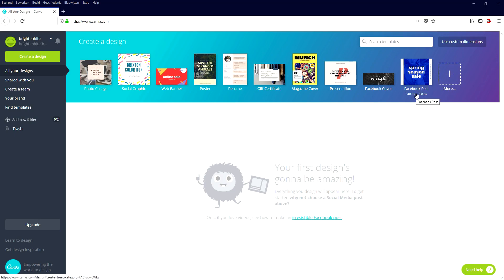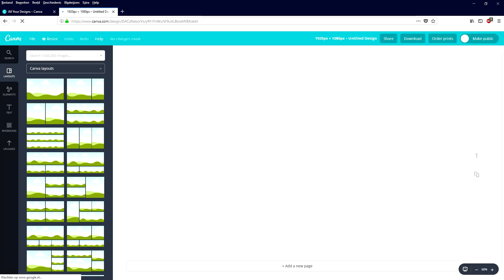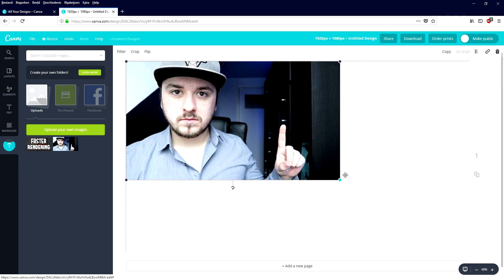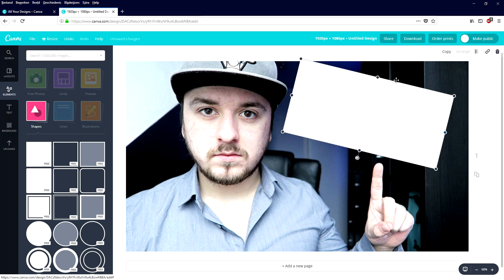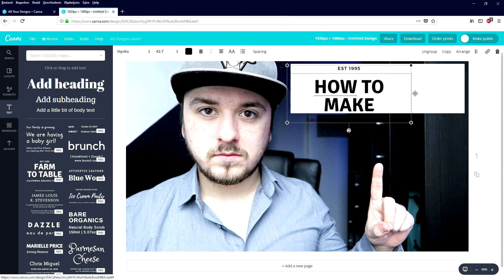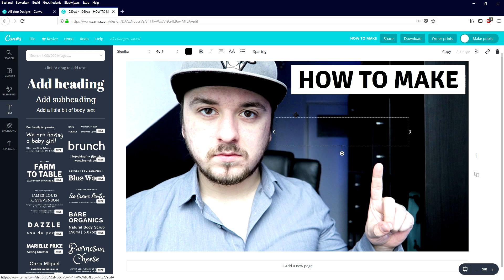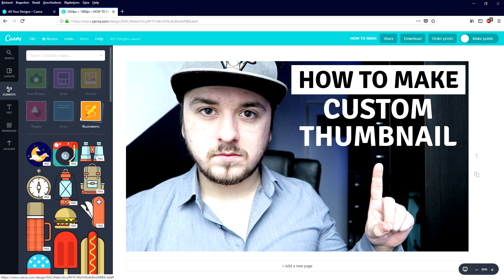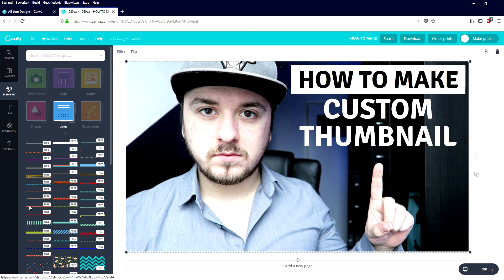How To Make A YouTube Custom Thumbnail Without Photoshop - Fast & Easy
- - Welcome back everyone! Today I'm going to show you how to make a YouTube custom thumbnail without Photoshop! Make sure to SMASH that like button below as well! Stick around for more content!